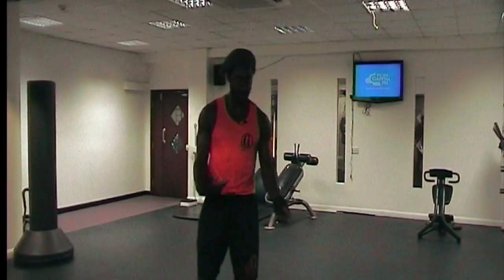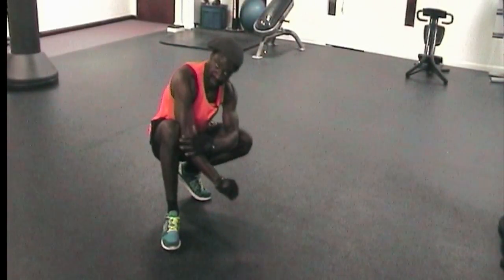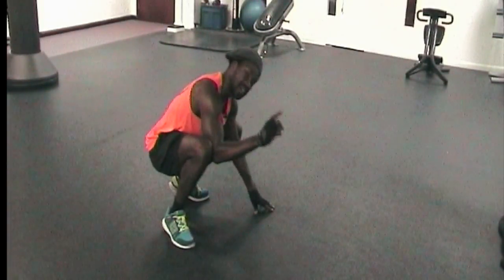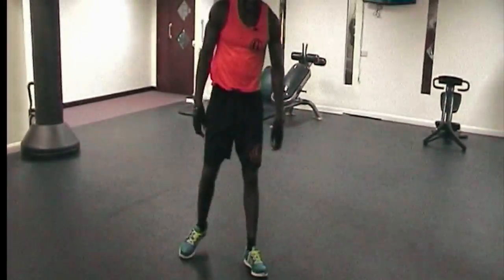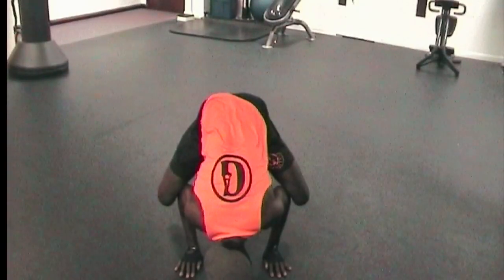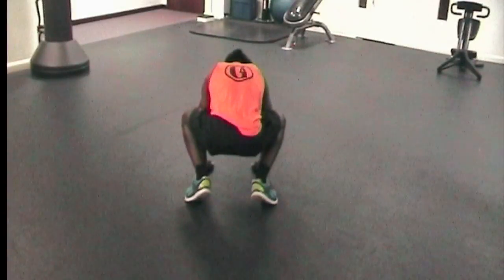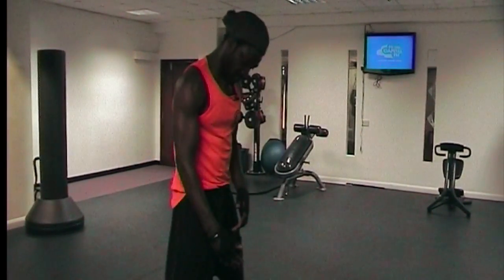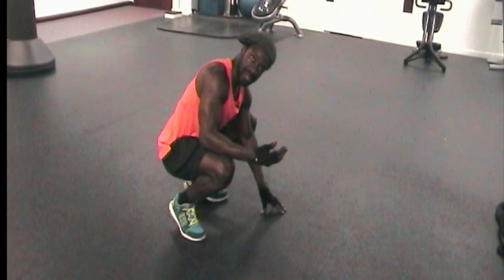How To Do The Hindu Squat Only - Strengthen Core, Arms and Improves Balance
This video is about How To DO The Hindu Squat Only - Strengthen Core, Arms and Improves Balance. This exercise works the biceps, triceps and core muscles to maintain balance in preparation for other Yoga or Capoeira moves.